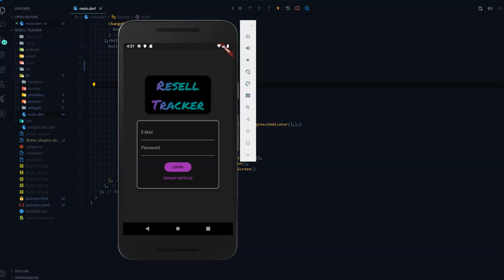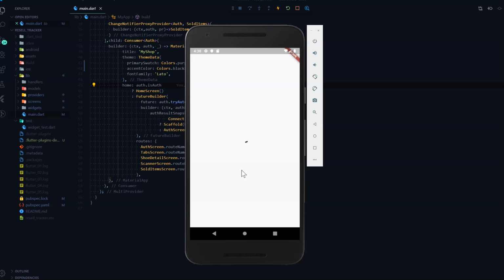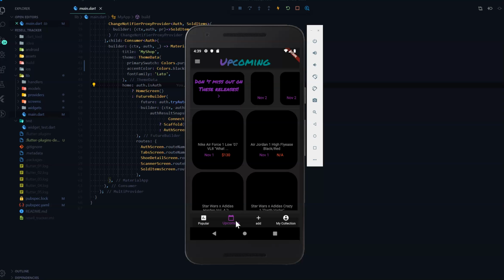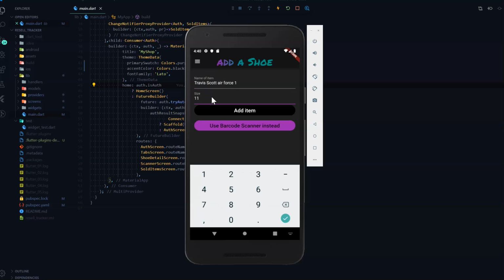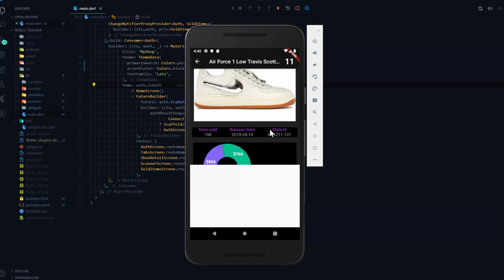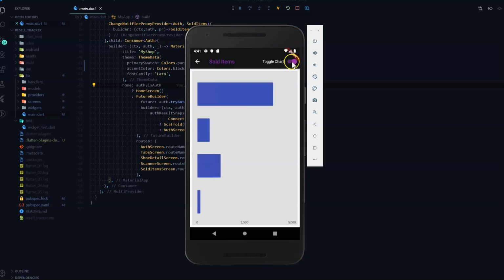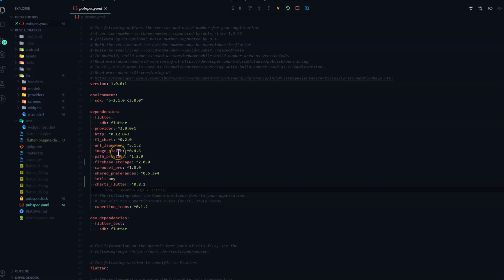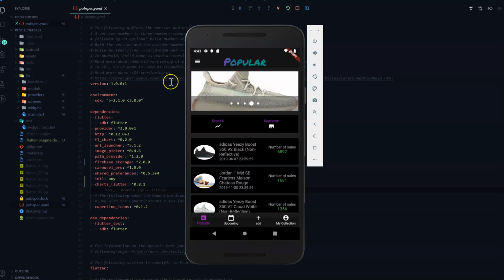My First flutter app: Resell Tracker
An app written in dart flutter.